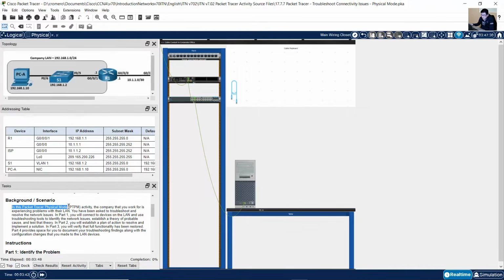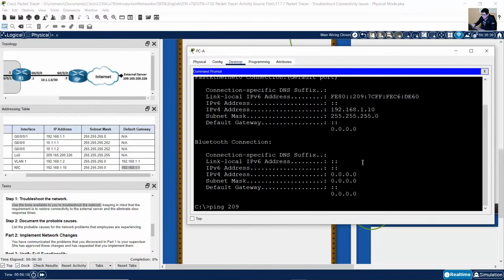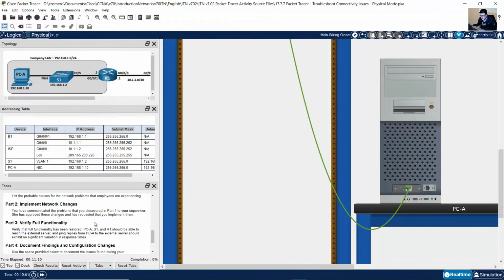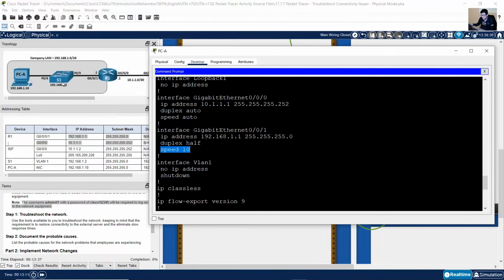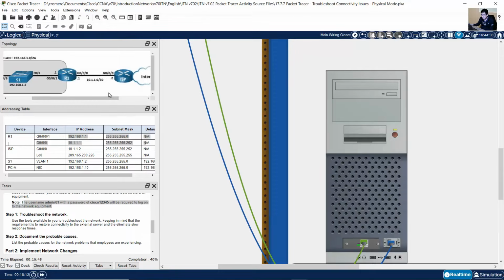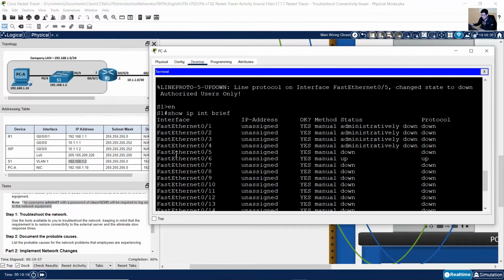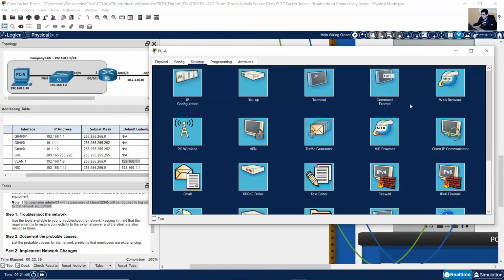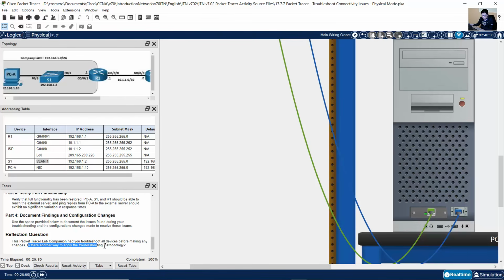17.7.7 Packet Tracer - Troubleshoot Connectivity Issues - Physical Mode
Introduction to Networks v7.02 ITN - 17.7.7 Packet Tracer - Troubleshoot Connectivity Issues - Physical Mode